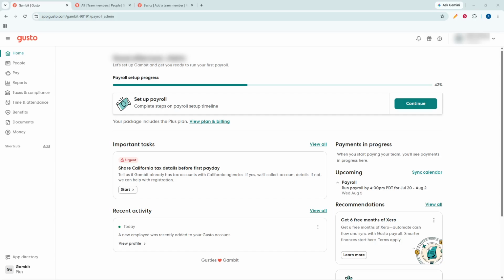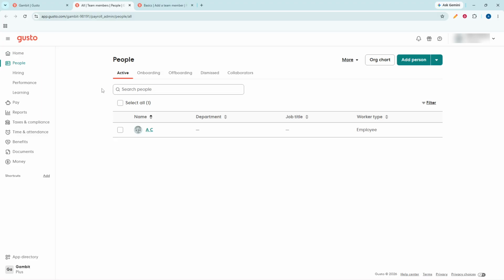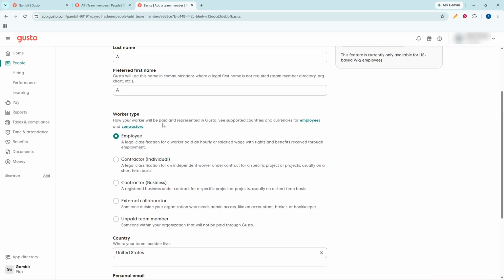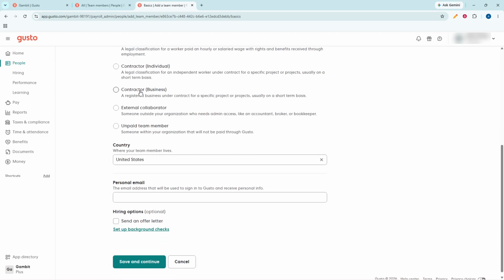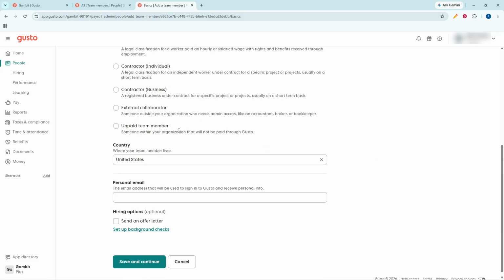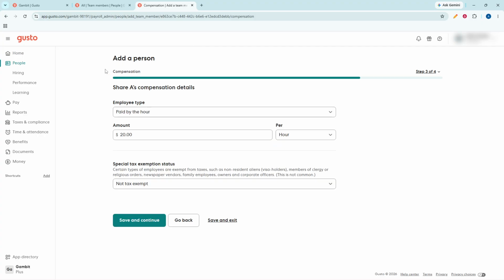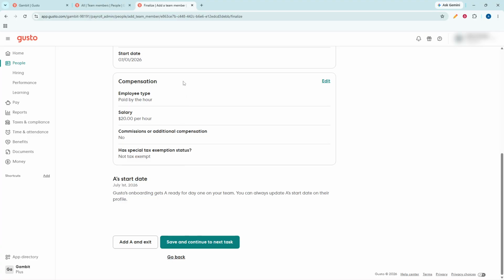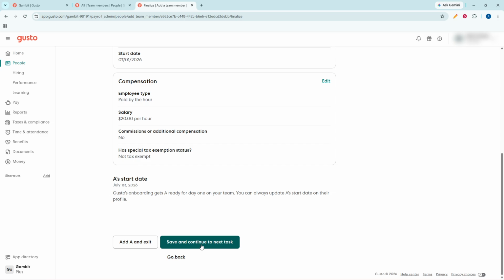How to Use Gusto for International Employees [2026 Full Guide]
In today's video, I'll show you how to use Gusto for international employees step by step. Whether you're hiring global talent, managing international contractors, or expanding your workforce, this guide will help you understand how Gusto supports international employees.

You'll learn how to manage international workers, review payroll and compliance considerations, organize employee information, and use Gusto's available tools for global workforce management.